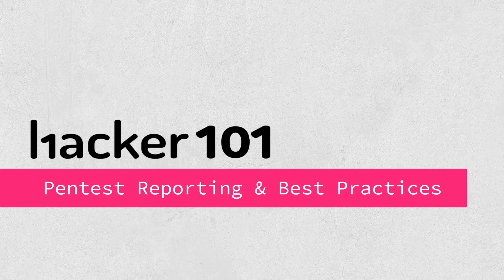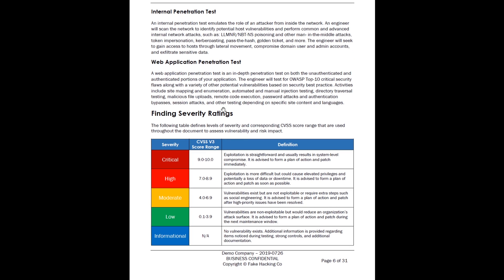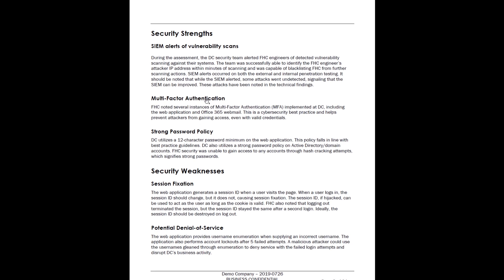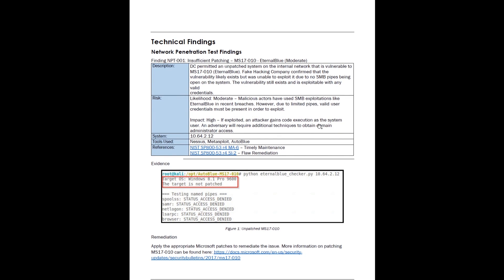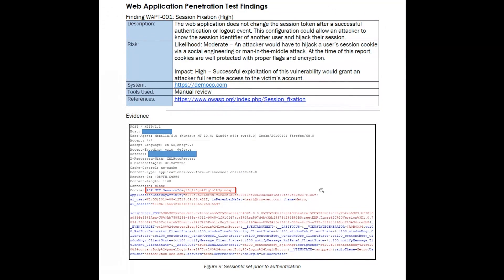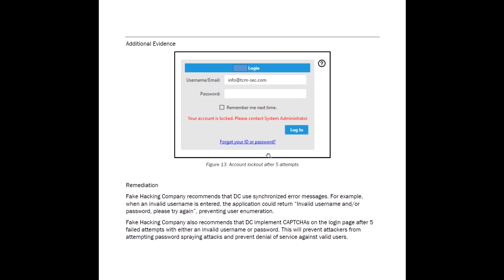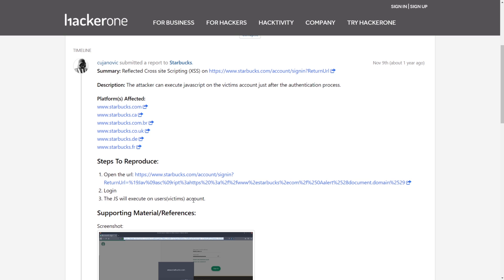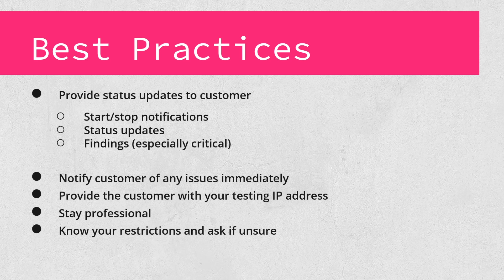Pentest Reporting and Best Practices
Join thecybermentor as he does a step by step walkthrough of how to write a quality pentest report. See the explanation of the typical sections of a pentest report, how to effectively articulate all the details about the pentest being performed and tips on how to write technical material that can also be easily digested by higher level CISO, and other Executive types.